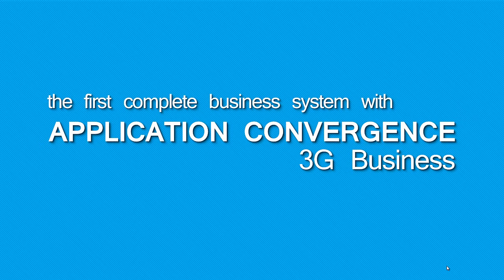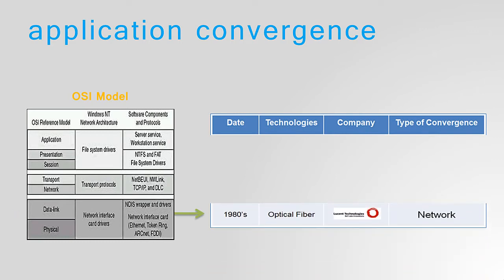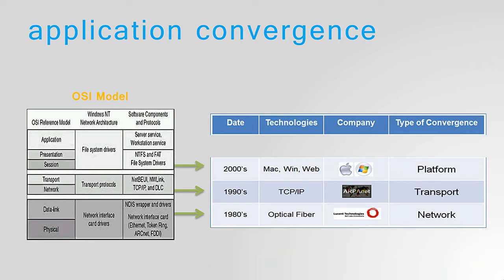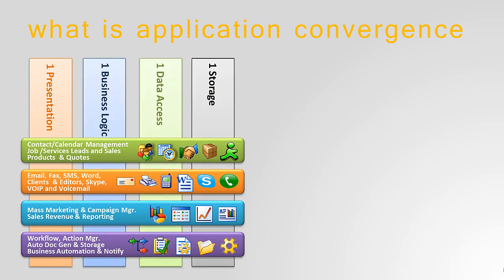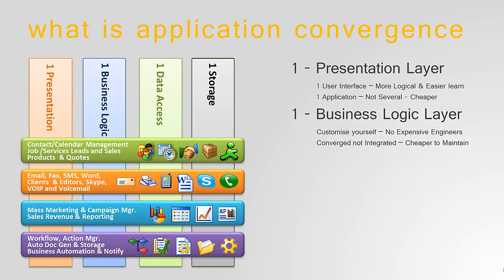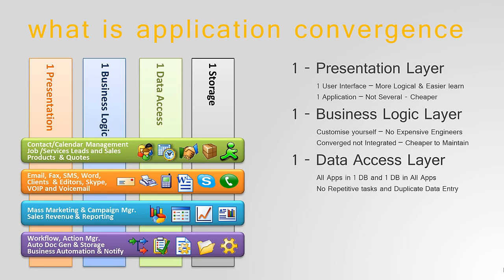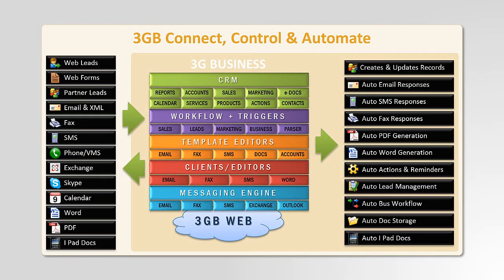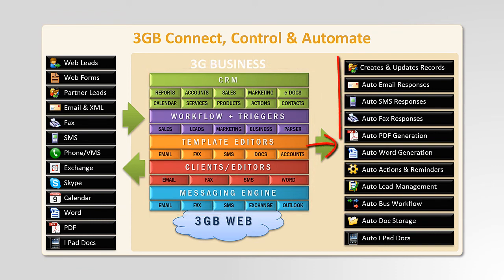3GBusiness - Application Convergence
Application Converegence is said to revolutionise business technology as we know it.

3GB achieves Application Convergence by delivery its numerous applications via a single user interface, common business logic and centralised data access & storage.

3GBusiness is the only all-in-one sales and marketing business system that combines CRM, sales, marketing and business automation.